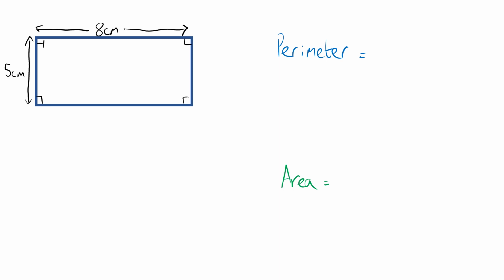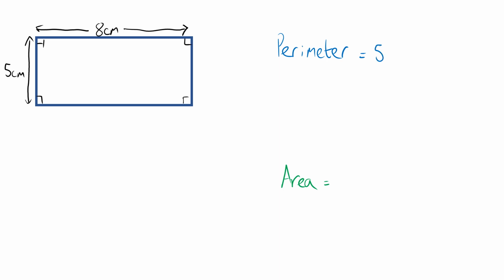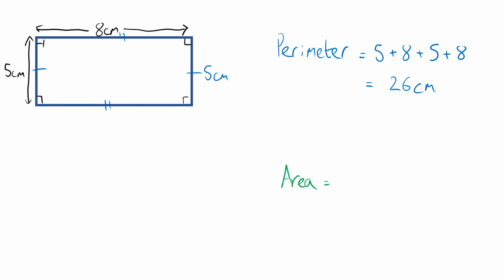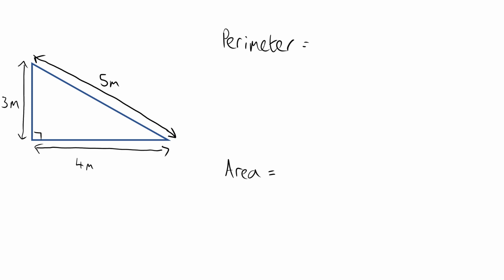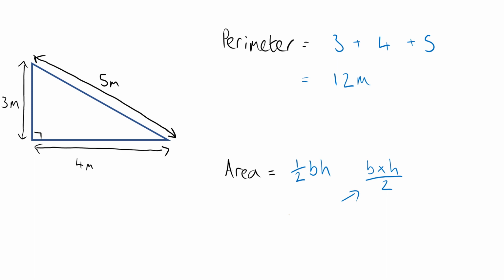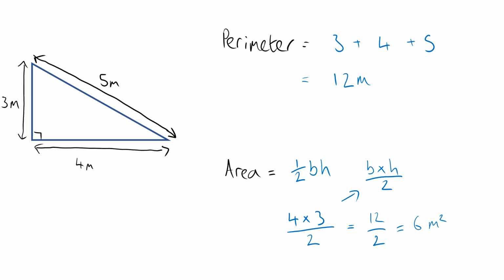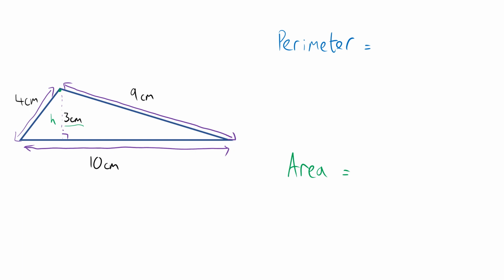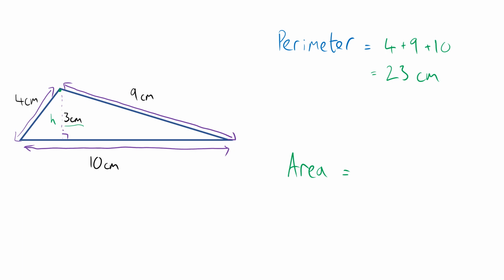GCSE Maths Revision Basics: Perimeter and Area of Rectangles and Triangles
Calculating the perimeters and areas of rectangles and triangles